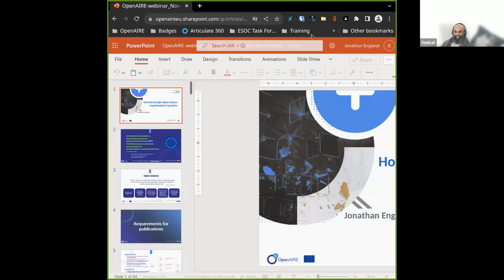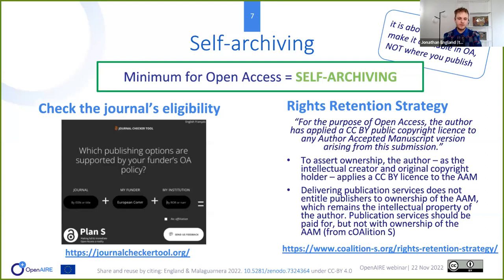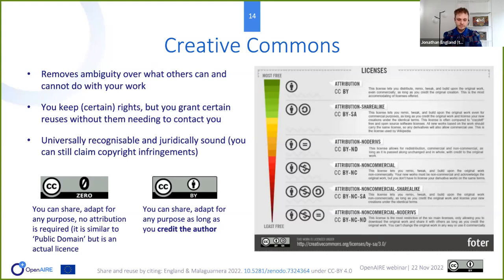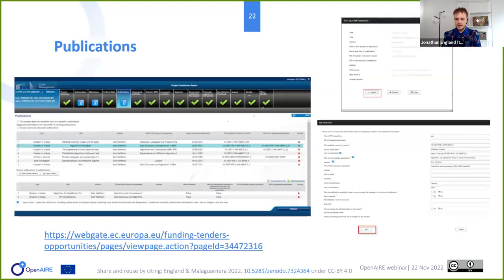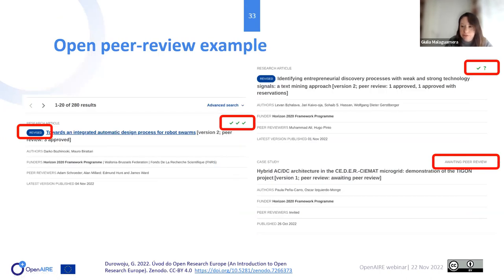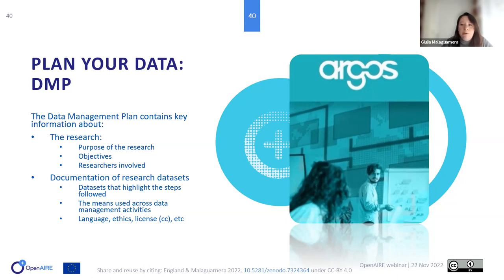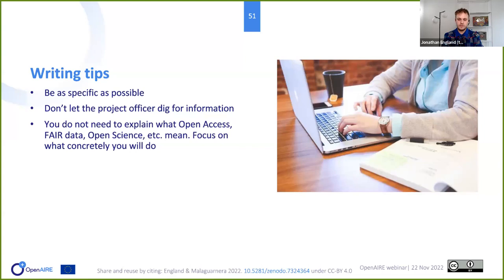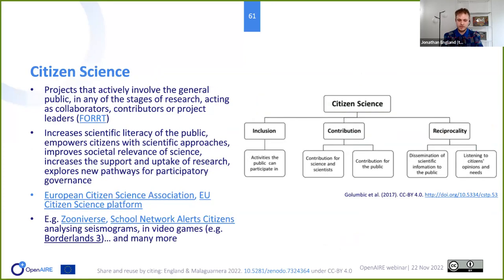Webinar - Horizon Europe Open Science requirements in practice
This webinar was organised to help project coordinators, researchers and research support staff on the European Commission's requirements for Open Science. Requirements for Open Access to scientific publications and Research Data Management are presented, not only during and after the project but as well at the grant proposal stage.

An overview of the European Commission's publishing platform - Open Research Europe - was also presented, along some other useful tools such as Argos (Data Management Plan), Amnesia (data anonymisation), OpenAIRE Explore, etc.

Learn about:

Mandatory and recommended Open Science requirements in Horizon Europe (HE)
Compliance with the HE Open Access to publications mandate
Managing and sharing Research Data in HE projects
Delivering Data Management Plans and reporting publications and datasets in HE
OpenAIRE tools and services to support HE projects
Target audience: project coordinators, researchers, research managers, librarians and data stewards.